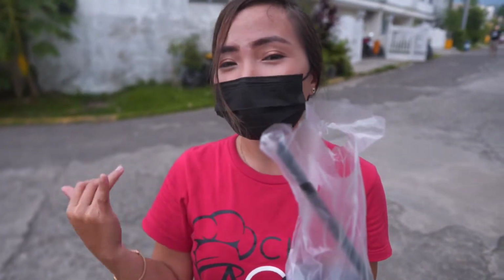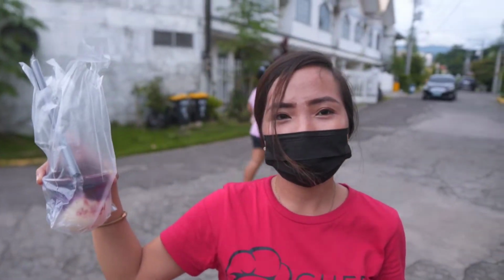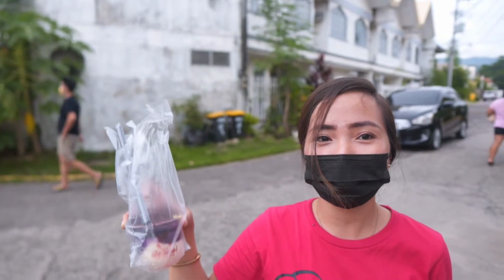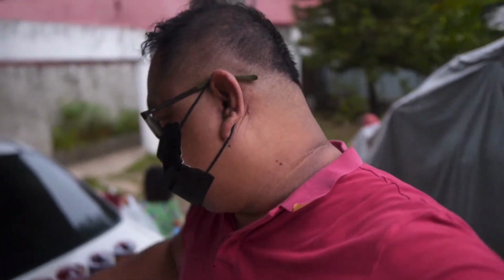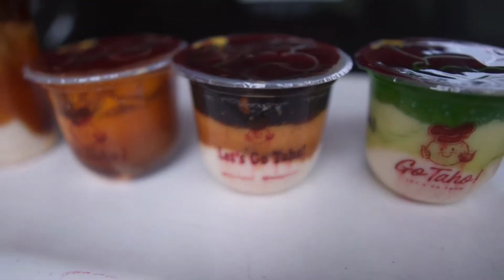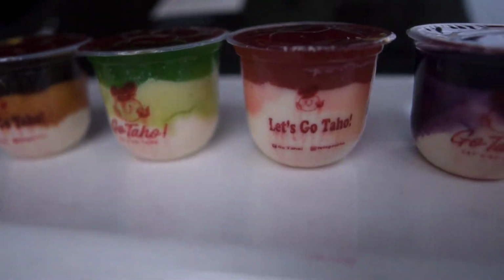Kalami Cebu tries Let’s Go Taho! A childhood just got upgraded!!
Growing up, taho has been a favorite beverage among Pinoys include myself.  It’s nutritious, affordable, and deliciously sweet.   The pandemic has brought about a business named Let’s Go Taho that sells premium taho (silken tofu) in different flavors including the classic one.

With flavors like mango float, pandan, and coffee jelly, I really think that this a pretty good alternative to milk tea.